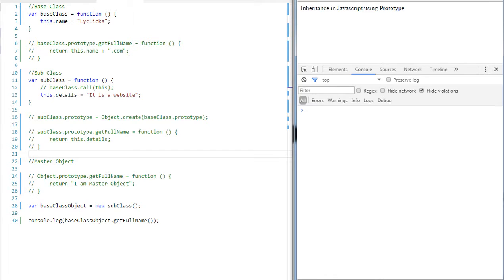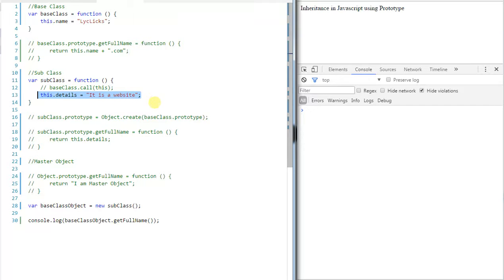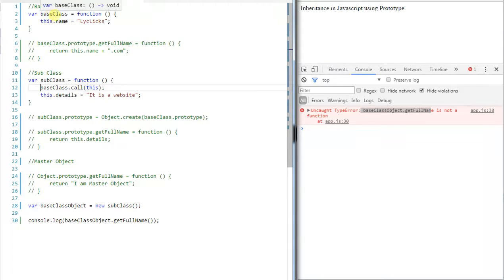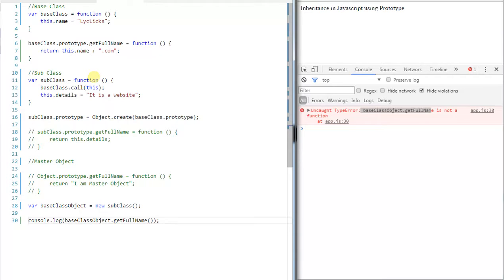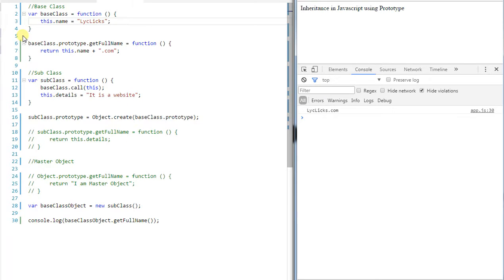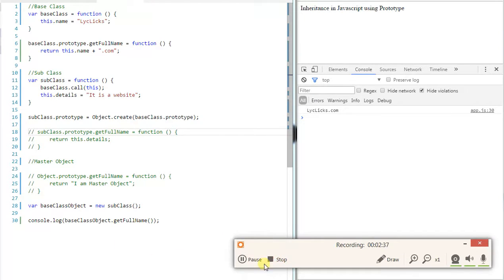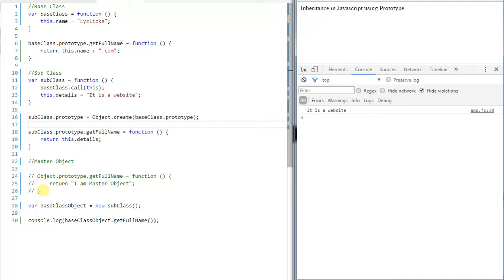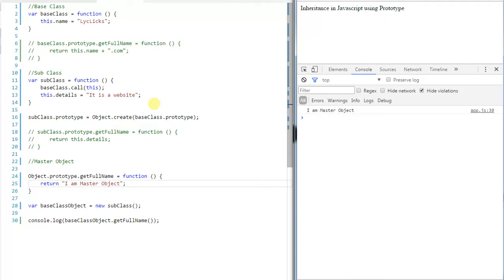Prototype in Javascript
A simple explanation of how prototype works in Javascript